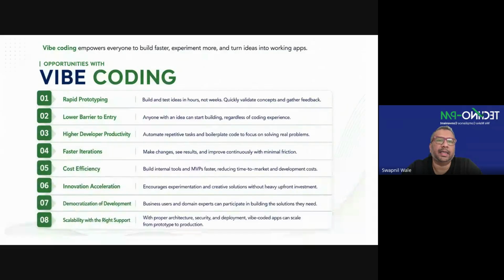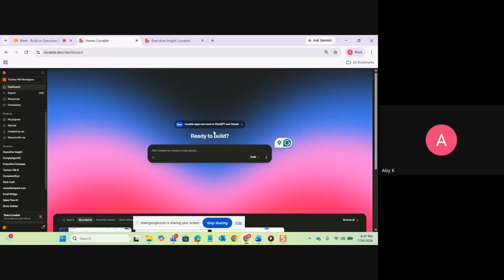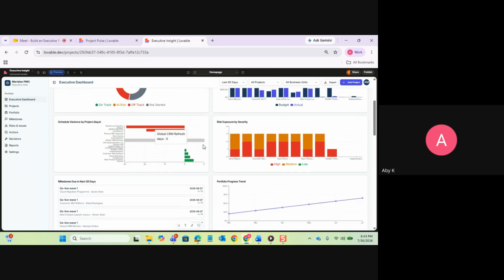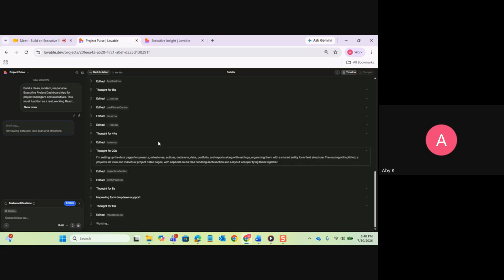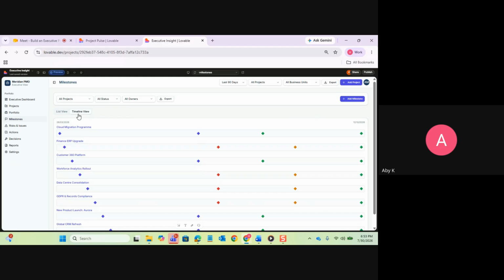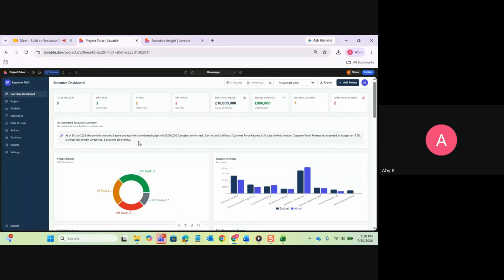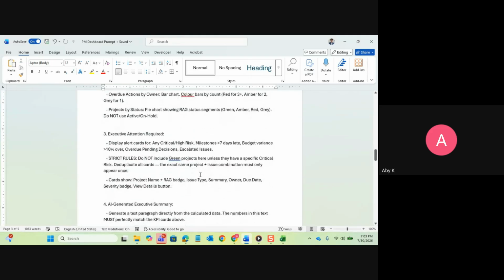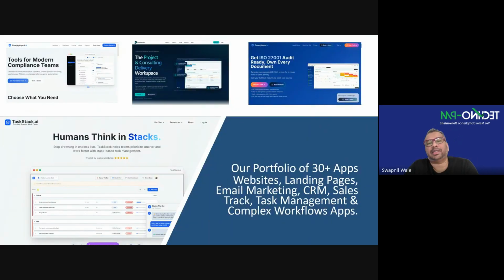Free Webinar: Build an Executive Project Dashboard App in 30 Mins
Watch how to build a reusable executive project dashboard app with AI in just 30 minutes—without traditional coding. The live demonstration covers project health, RAG reporting, budgets, schedules, milestones, risks, issues, portfolio reporting, and AI-generated executive summaries.